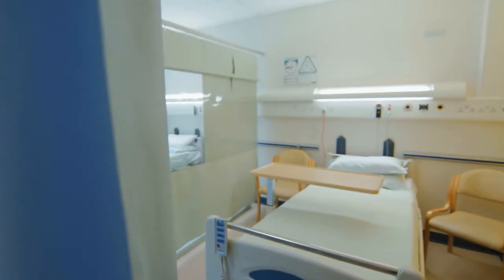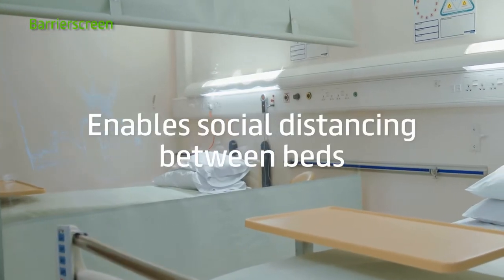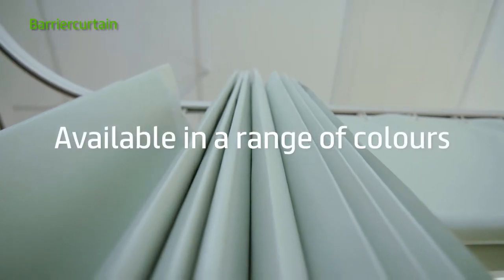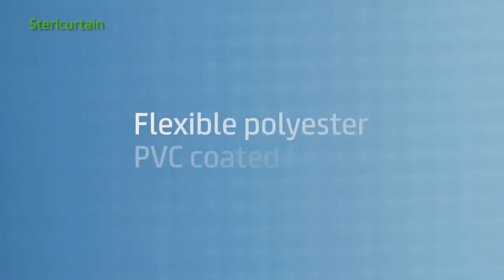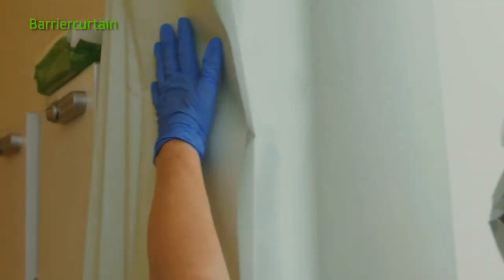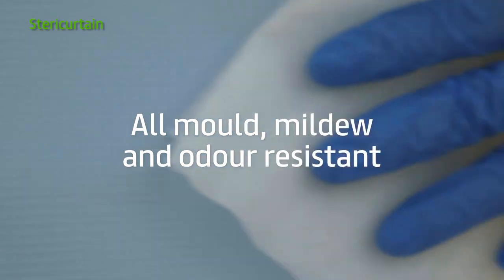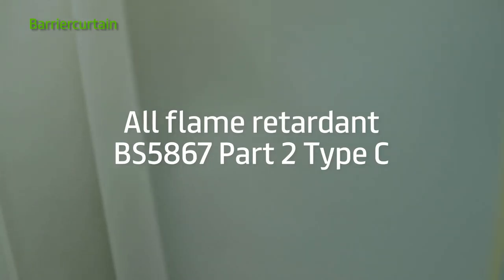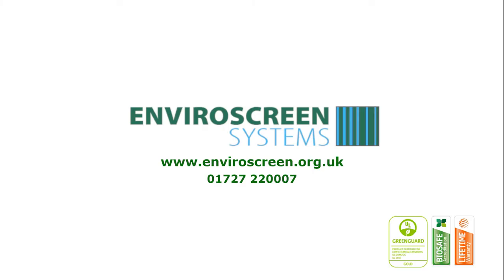Enviroscreen Cubicle Screens and Curtains for Healthcare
Our reusable range of curtains and screens, the Stericurtain and Barrierscreen.

Unlike other rigid PVC fabrics these curtains are a PVC coated polyester which gives them more flexibility to drape like a conventional curtain and can be safely used in hospital wards and GP surgeries. The fabric allows bodily fluid spills to be cleaned immediately using a detergent, unlike other absorbent fabrics.